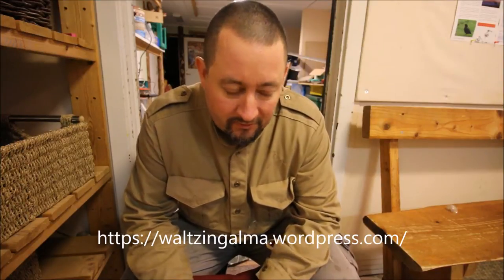Film 29 sail sewing no 5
sewing the sail
for my junk rig schooner continues, see more on the blog